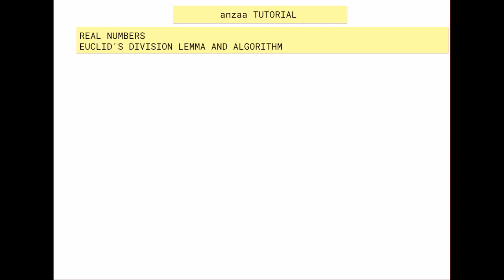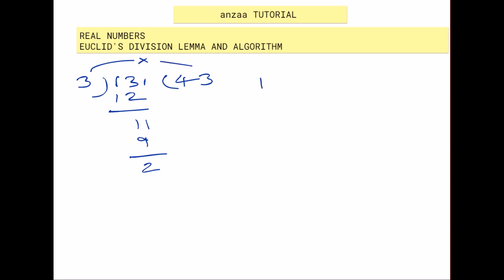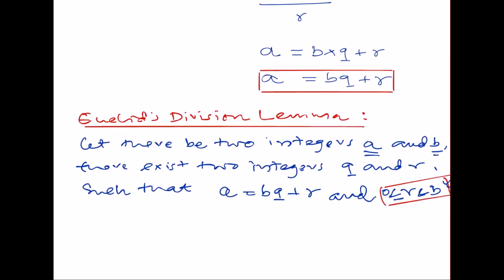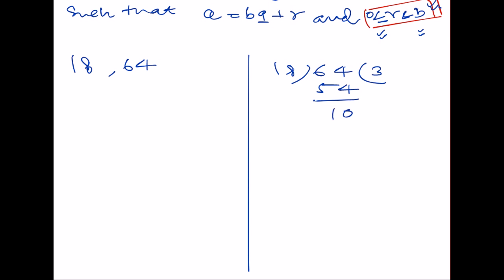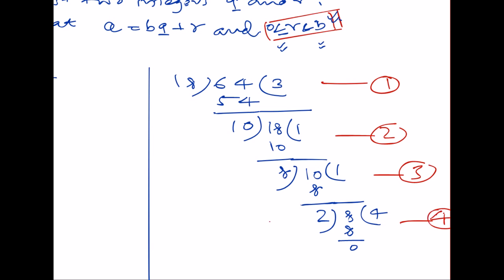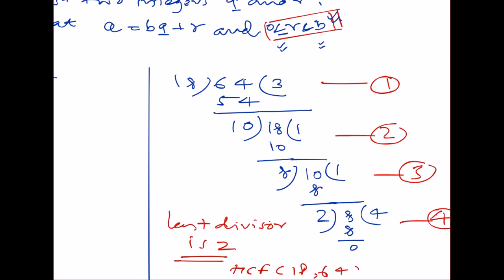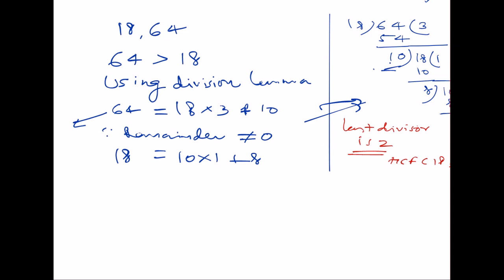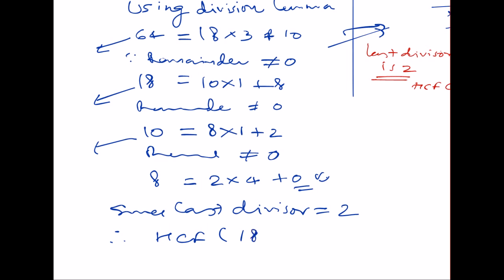EUCLID'S DIVISION LEMMA & ALGORITHM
CBSE/STATE MATHEMATICS CLASS - X
CHAPTER-1 REAL NUMBERS